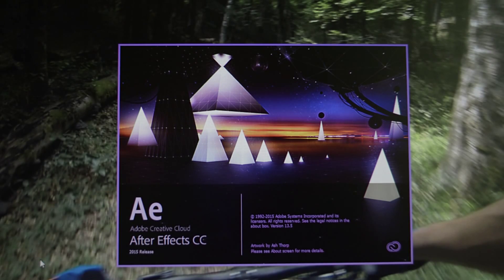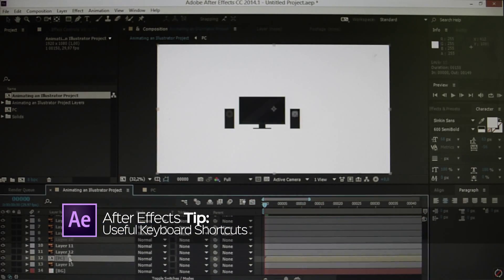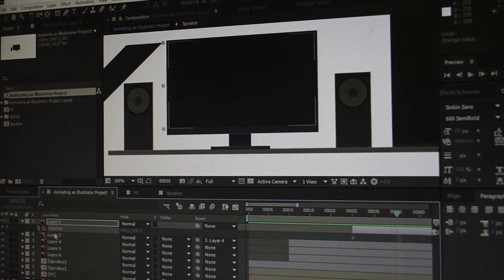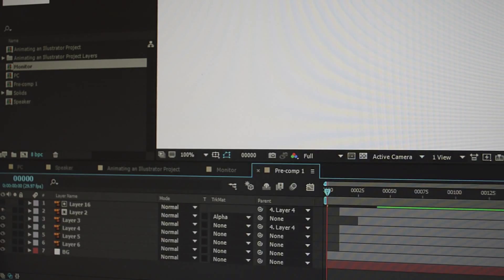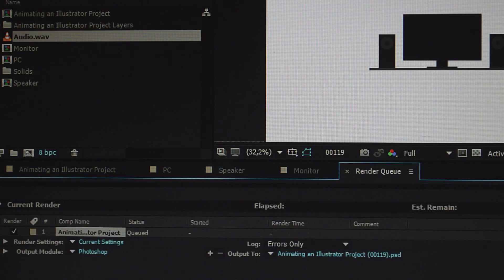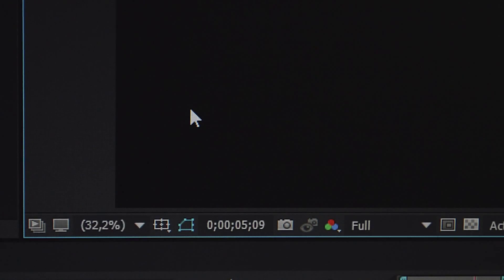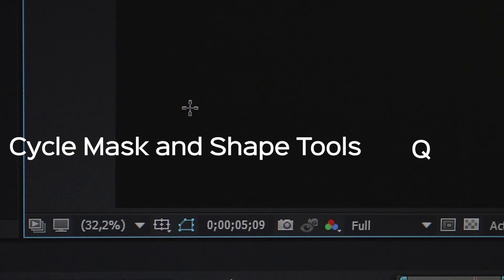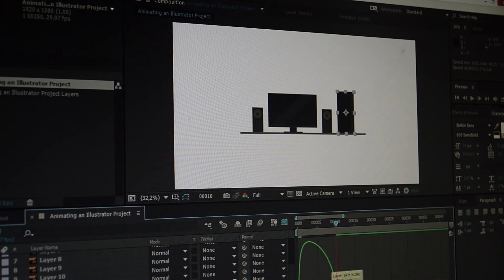After Effects | Top 10 Useful Shortcuts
2015.